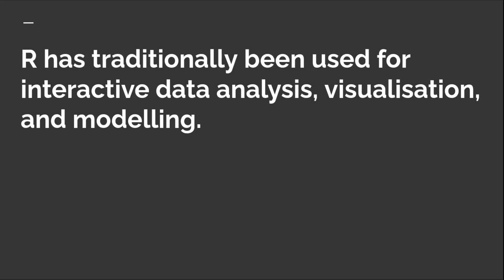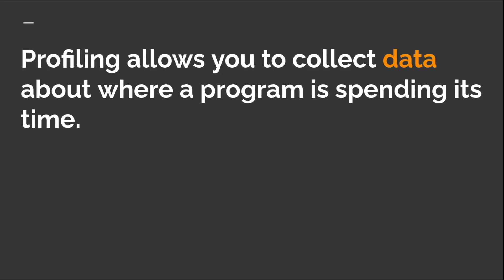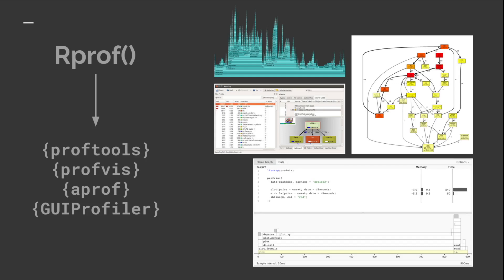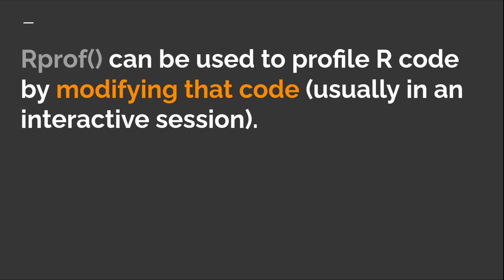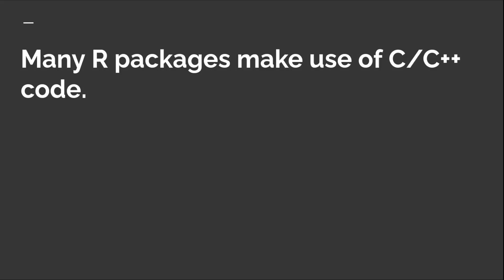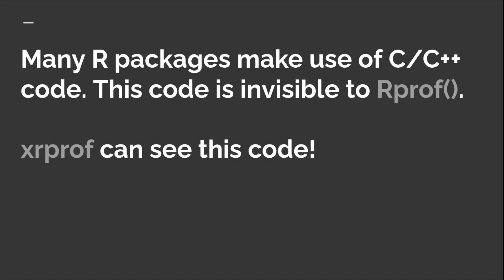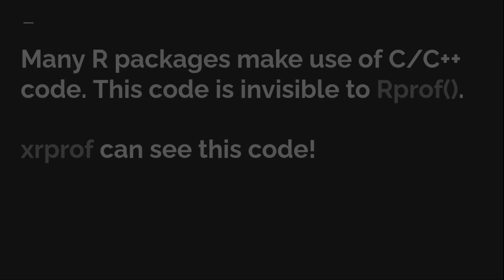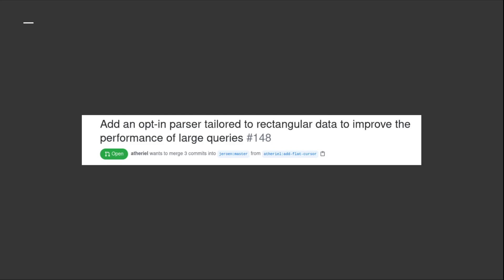Aaron Jacobs | Introducing xrprof: A New Way to Profile R | RStudio (2021)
Tracking down performance issues in R code usually means using R's built-in Rprof() profiler or one of the packages built around it. But the changing nature of the R community (towards more deployed applications) makes local profiling workflows frustrating, which is why I have written a new profiler: xrprof.

xprof is compatible with existing R tools, but unlike them it can be used to profile R code that is already running -- in fact, it is designed to be safe to point at R code running ""in production"". xrprof also works seamlessly when R is run inside Docker, and can even be run in complex environments like Kubernetes clusters.

Taking inspiration from the {jointprof} package, xrprof can also show function calls at the C/C++ level alongside those from R. This can be immensely useful for diagnosing problems in packages that make heavy use of compiled code.

About Aaron:
Aaron Jacobs is a Senior Data Scientist on the R&D team at Crescendo, a technology company in the sports betting space with a large internal R ecosystem. Prior to Crescendo he worked in Canadian public policy research. Aaron has a strong interest in the engineering side of data science and the emerging use of R "in production". He is the author of several CRAN and GitHub packages, as well as xrprof -- a new R profiling tool.